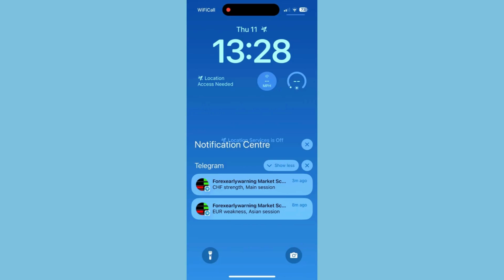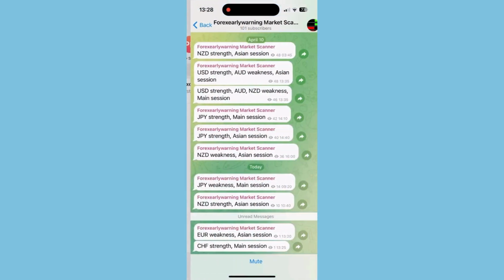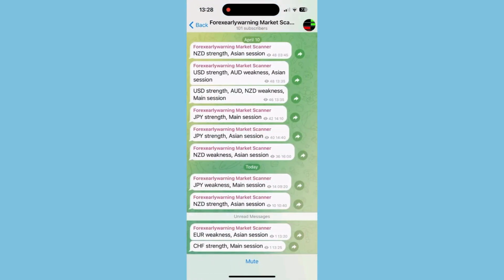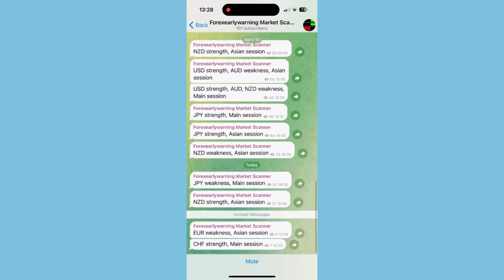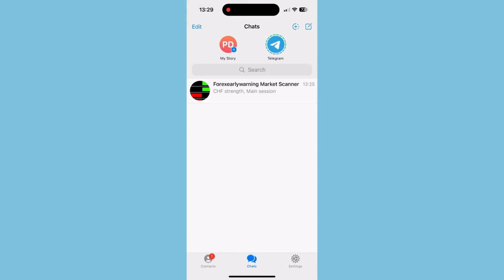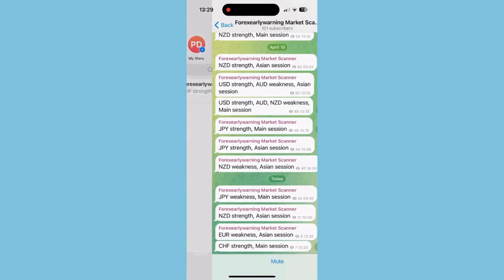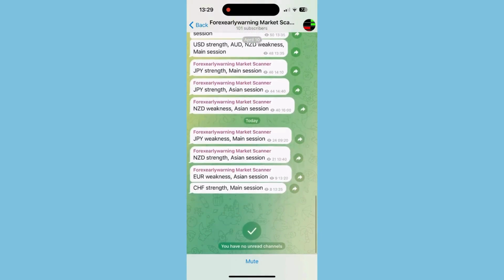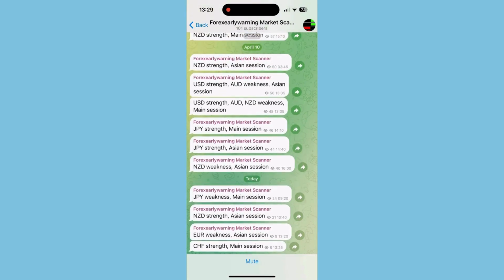FOREX MOVEMENT ALERTS IN REAL TIME - Our alerts are sent directly to you phone in real time